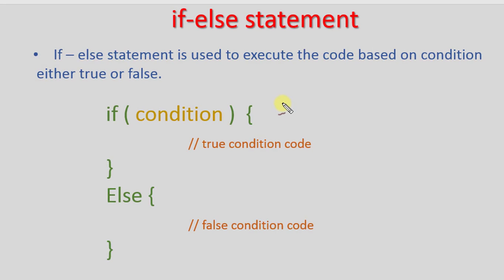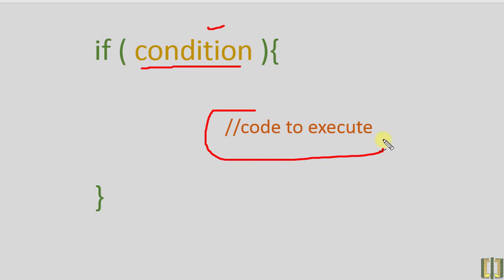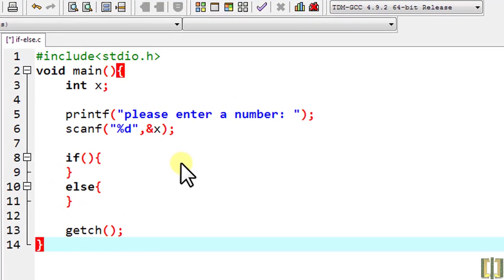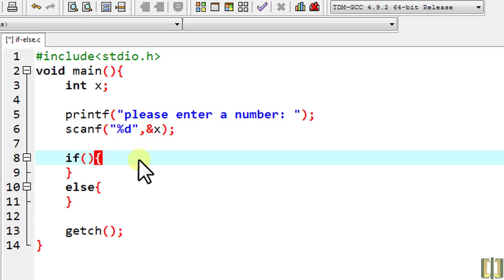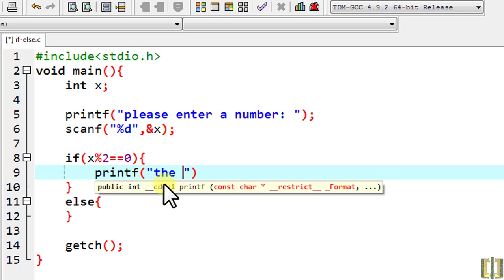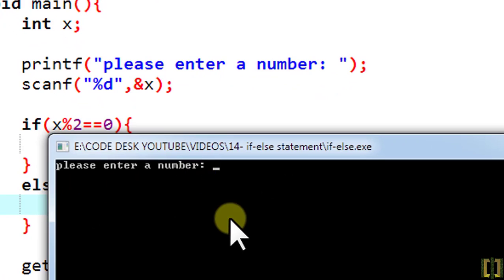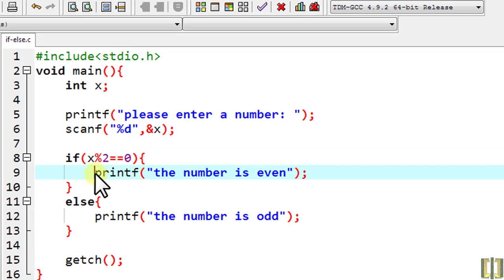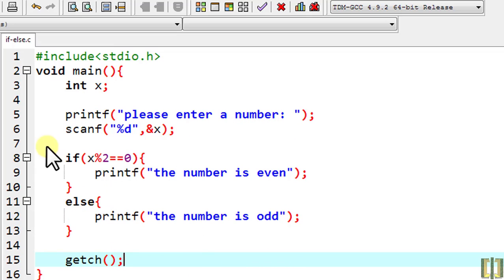If Else Statement in C || C Programming Tutorial - Rapid Tutor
Explore if-else and nested if examples in C programming, mastering multiple conditions effortlessly.